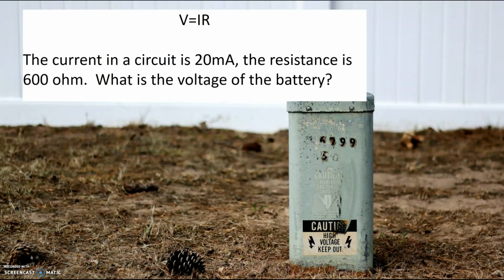introduction to Measurement